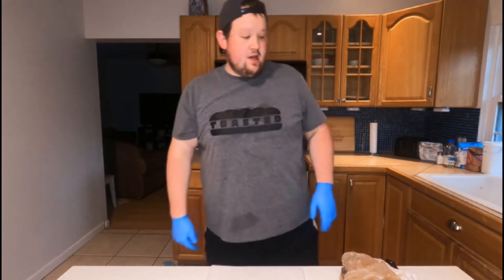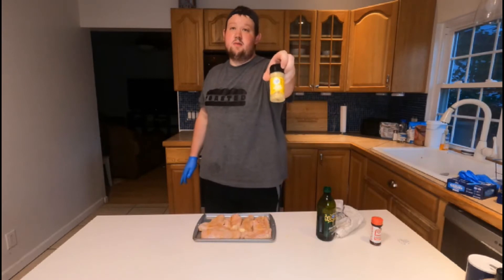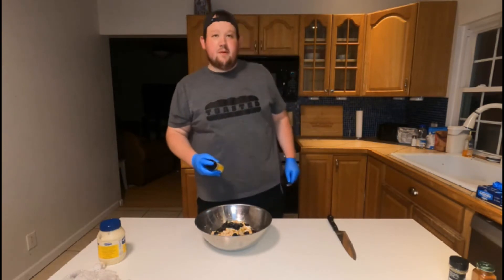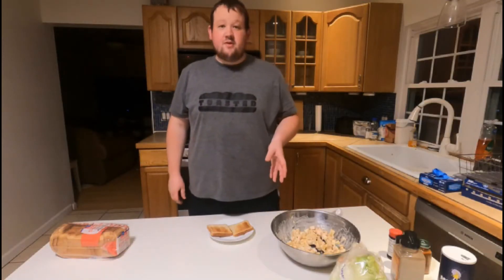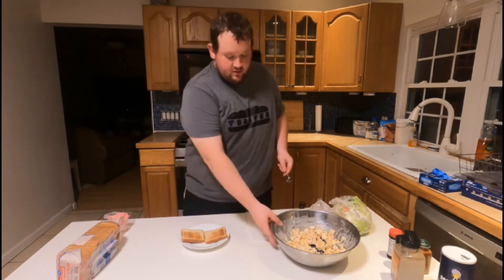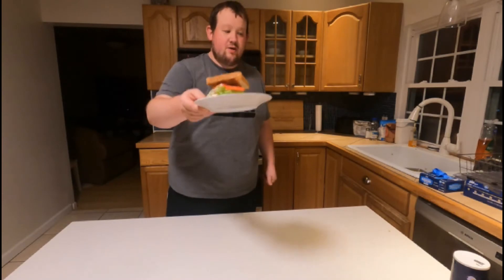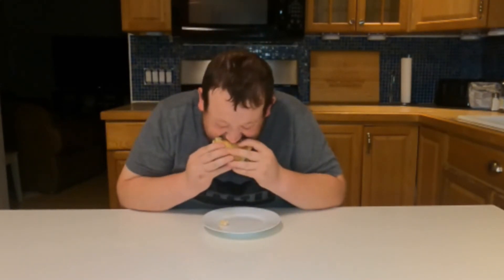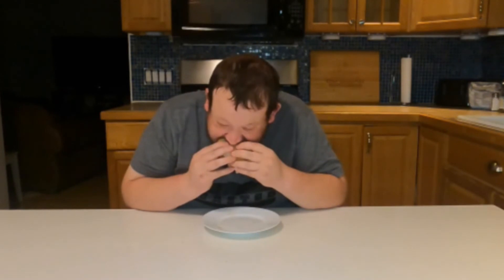Making LEMON PEPPER CHICKEN SALAD at Home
Making Americas tasty summer sandwich!